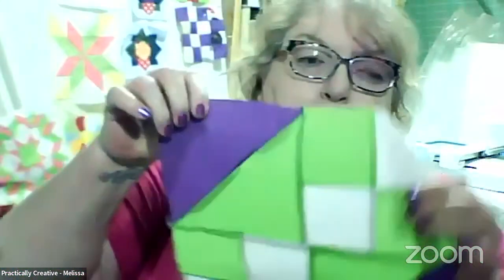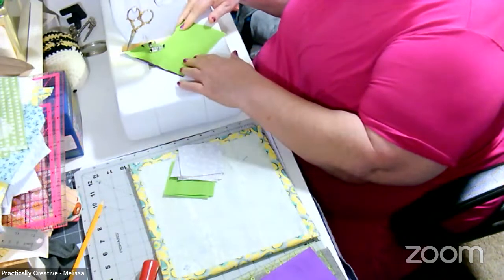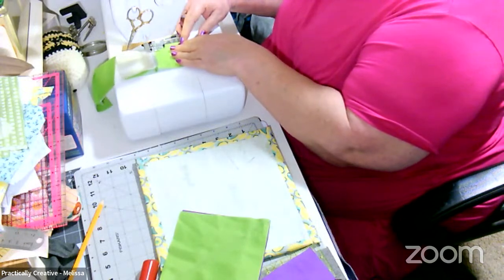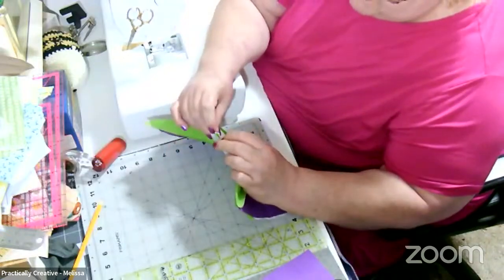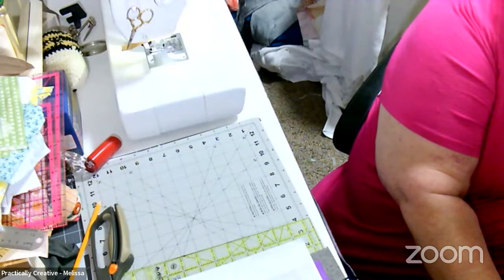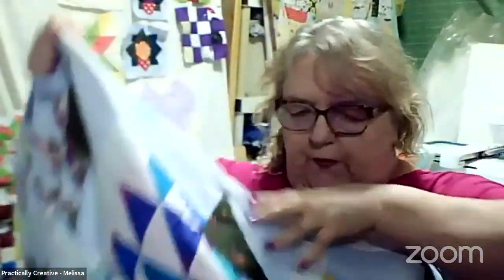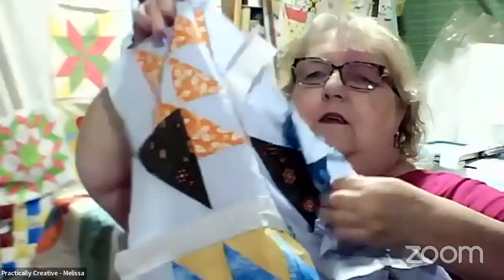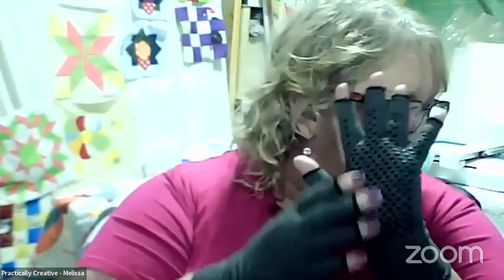Live Chat - Jewel Box Quilt Block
For Yvonne James: Gloves

Mailing Address:

Practically Creative
1414 S. Parrot Avenue

NOTE: You MUST include the #319 in the address. Comes to a mailing center with hundreds of boxes.